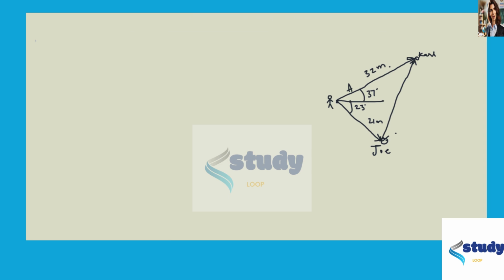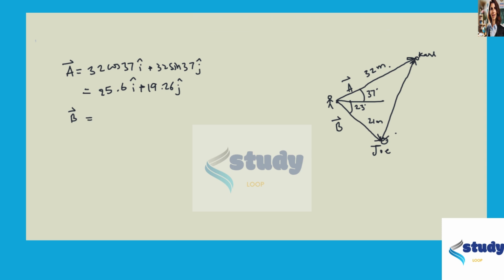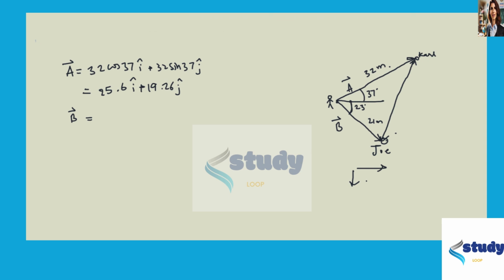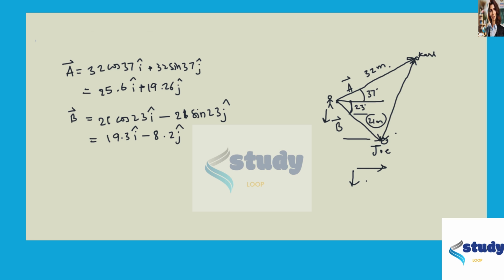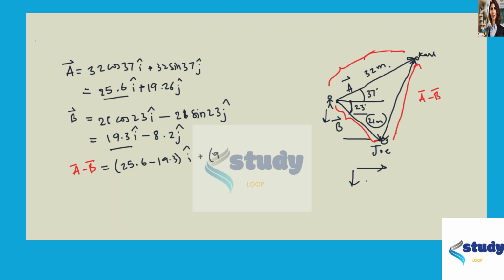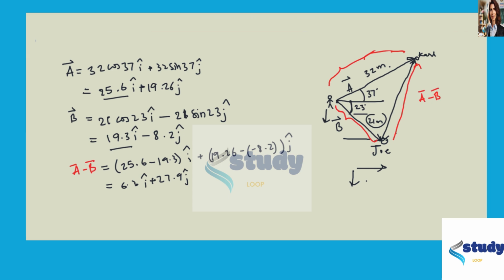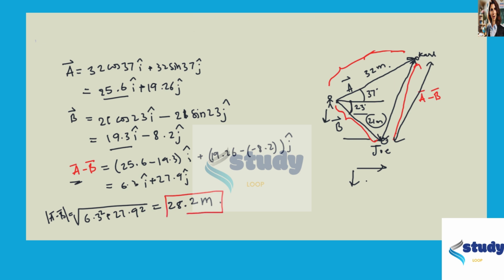You are camping with Joe and Karl Since all three of you like your privacy, you don't pitch your te